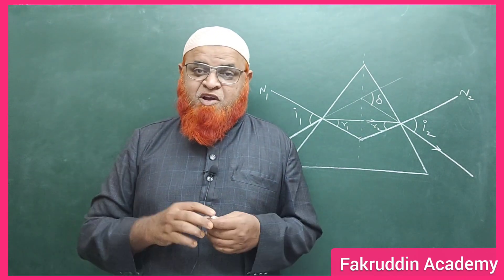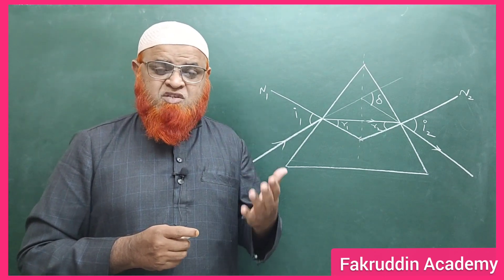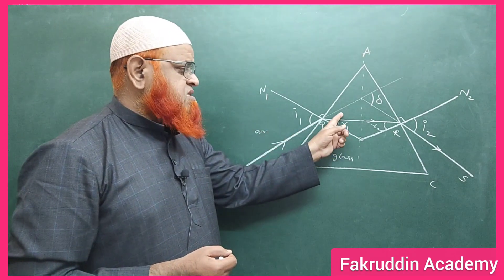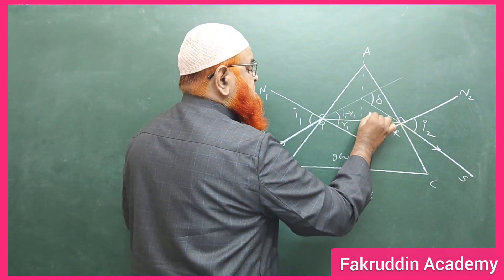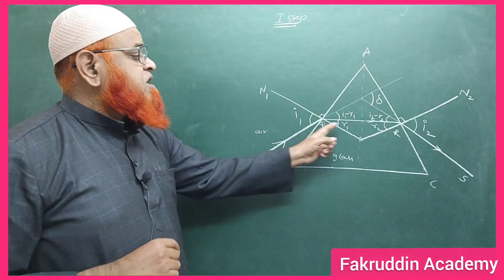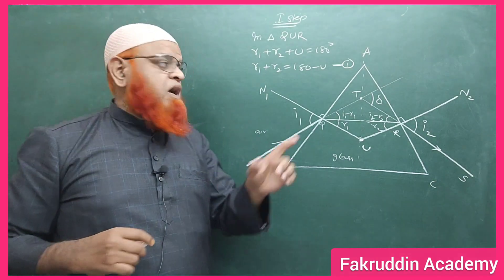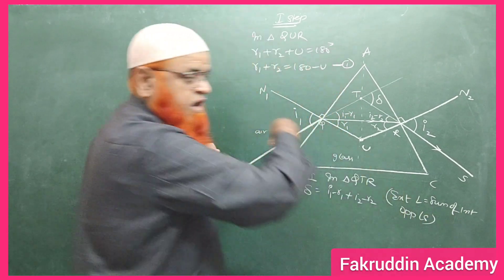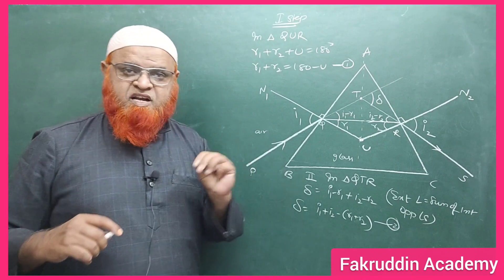Ray optics | 3 step prism short cut formula | Neet and Jee mains 2023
If you have got any benefit from my videos you can pay the fees of rupees 100 to my phonePe no 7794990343

neet strategy
Neet tricks
physics tricks for neet
Neet motivation
Neet analysis